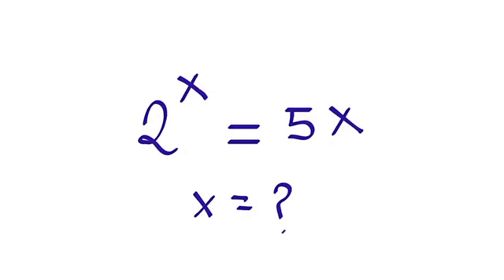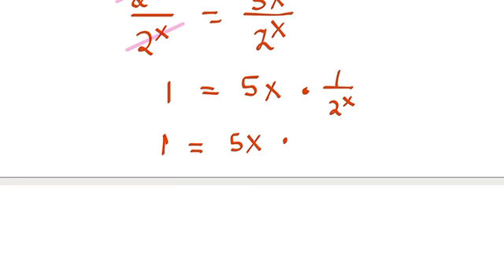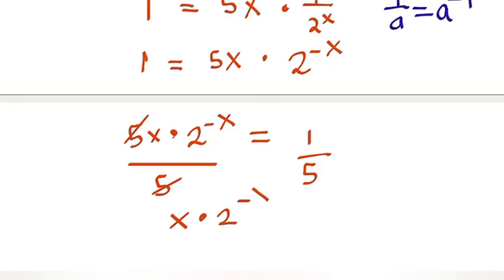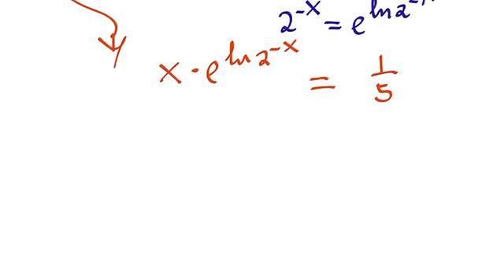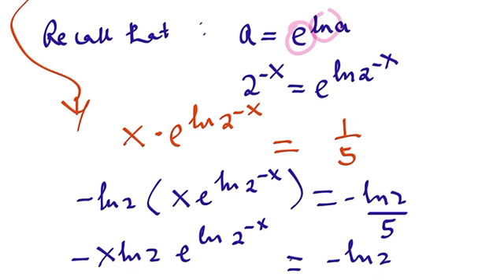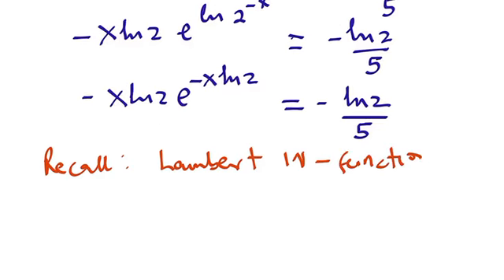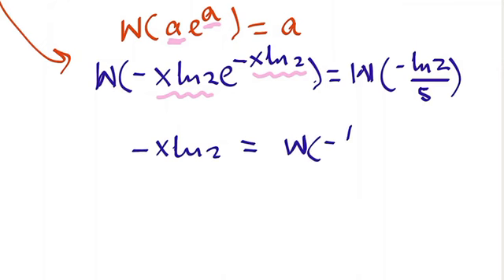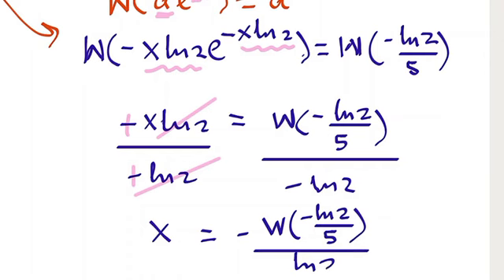USA | Can You Solve This? | Math Olympiad